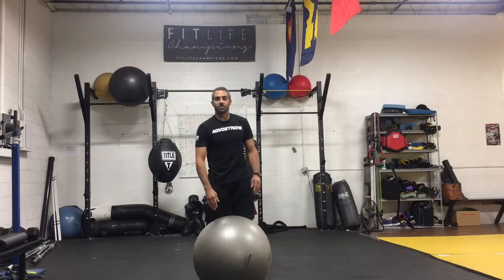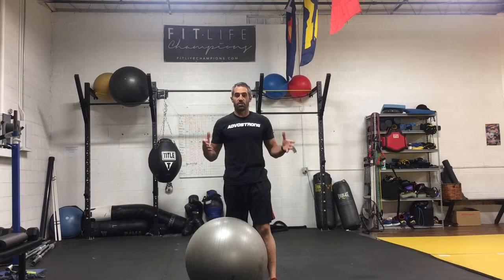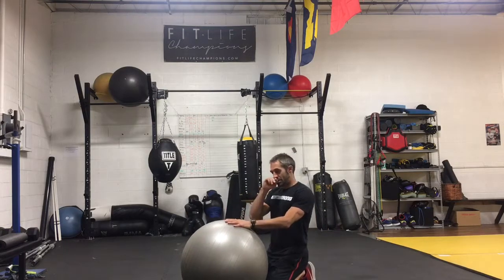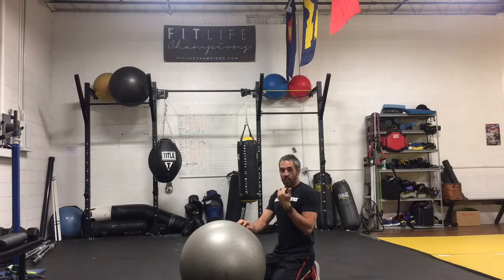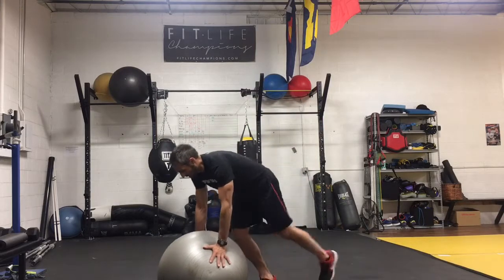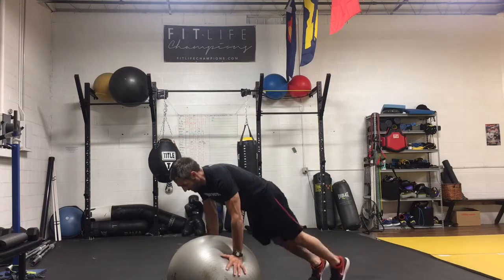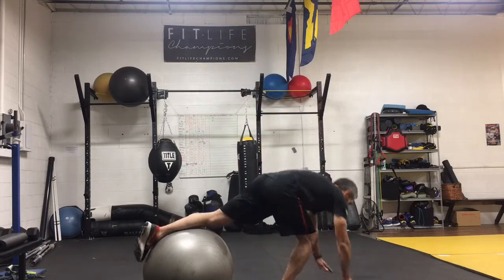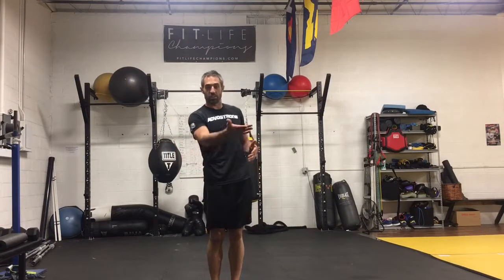Physioball Plank Variations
For the best online mentorship for personal trainers, click daveglaser.com for your 7 Step Guide!

Watch Dave Glaser, owner of Fit Life Champions walk you through a few favorite physioball variations he uses with his athletes and clients to stabilize the core and hips.